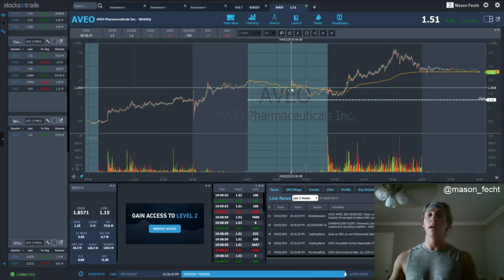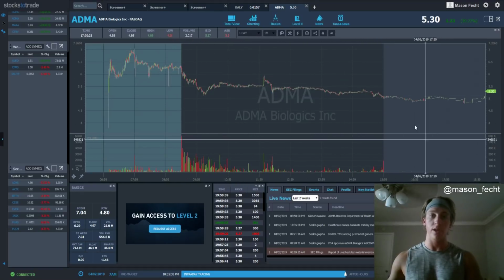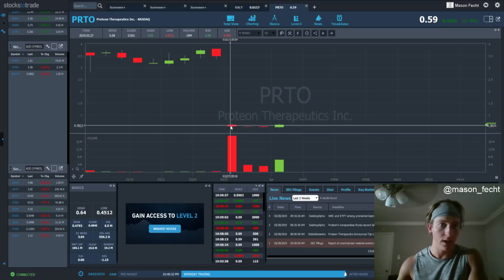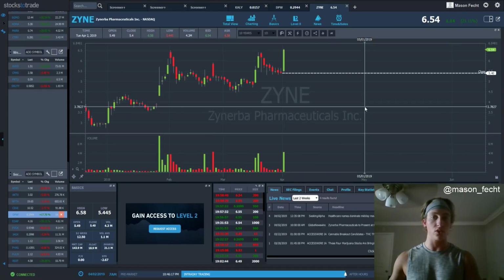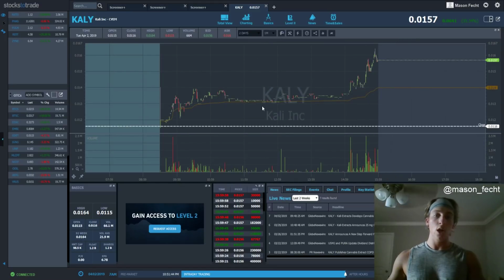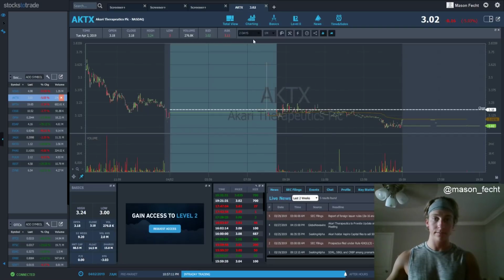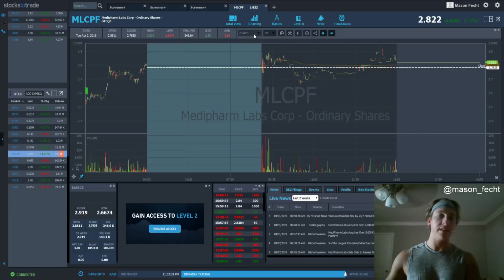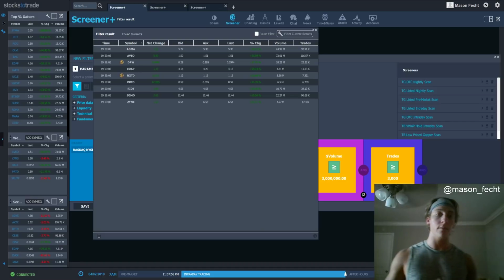How to Build a Watchlist: Part 2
Watch my nightly routine on how to build a watchlist. Learn how to make your watchlist building process more efficient and effective. Learn how to understand which stocks should be included in your watchlists and more importantly, which ones NOT to include. Part 1 of a multi-part video over the course of one week of watchlist building.